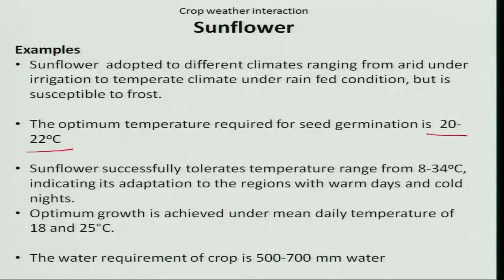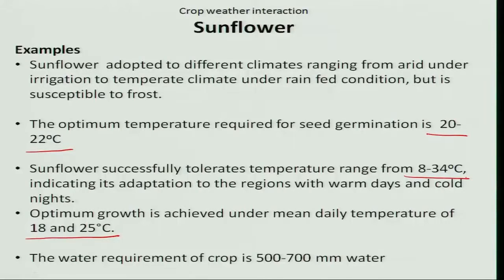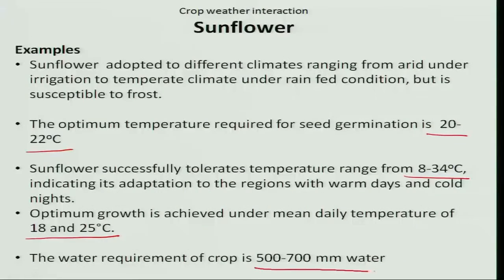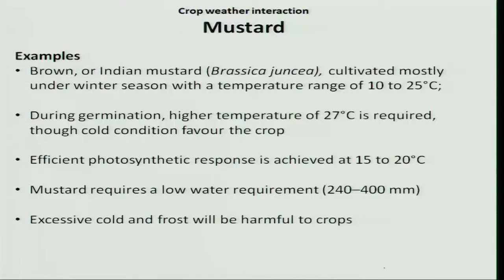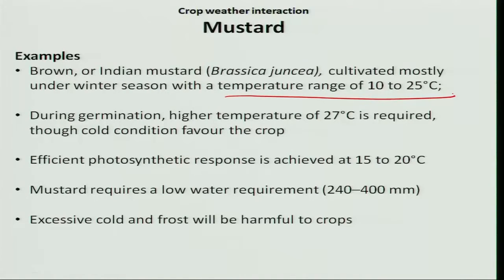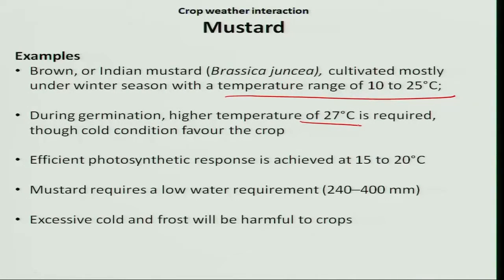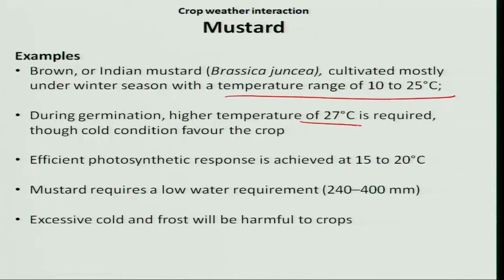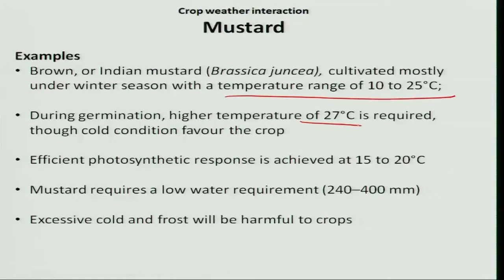Mod-04 Lec-15 Crop-Weather Interactions: Sunflower and Mustard